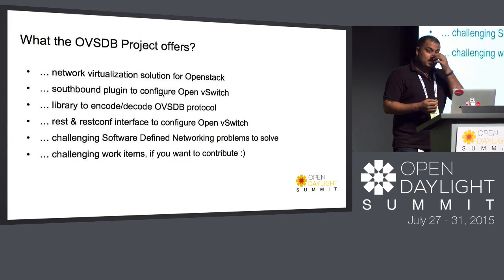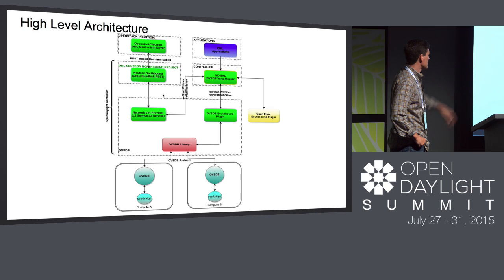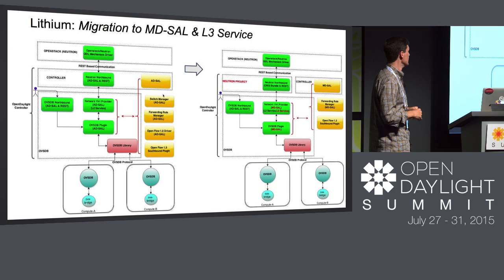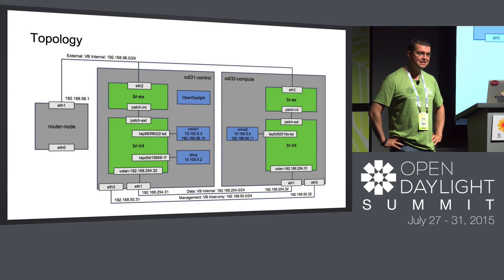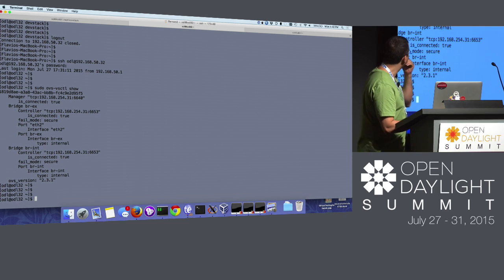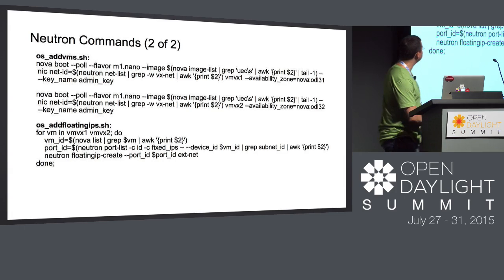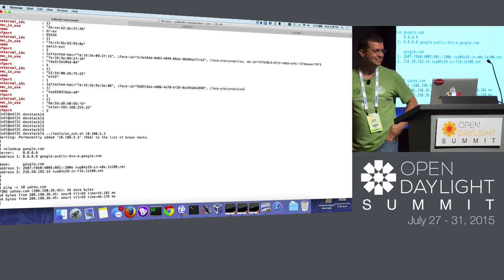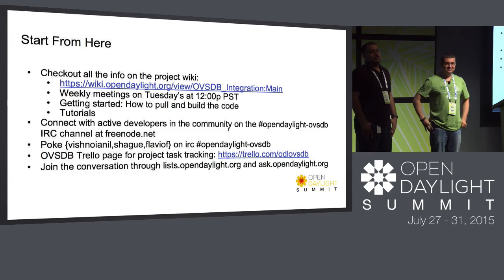User Tutorial: The OpenDaylight OVSDB Project as a Solution for Network Virtualization Needs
User Tutorial: The OpenDaylight OVSDB Project as a Solution for Network Virtualization Needs in OpenStack - Sam Hague, Red Hat; Flavio Fernandes, Red Hat & Anil Vishnoi, Brocade